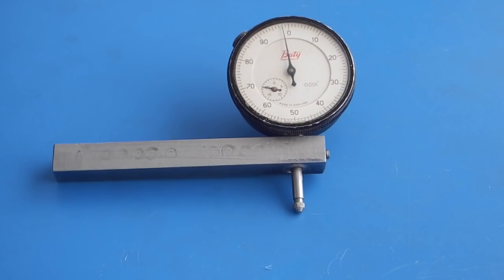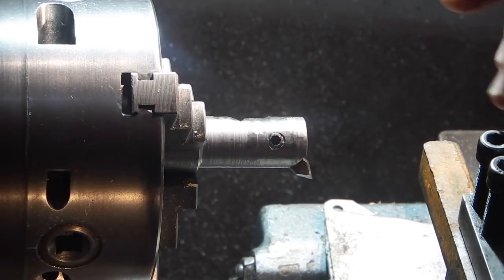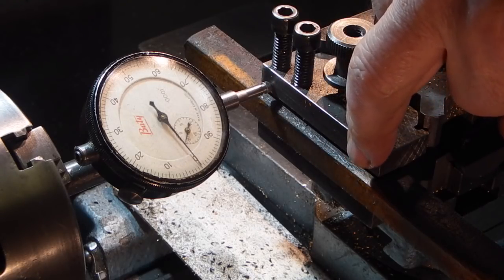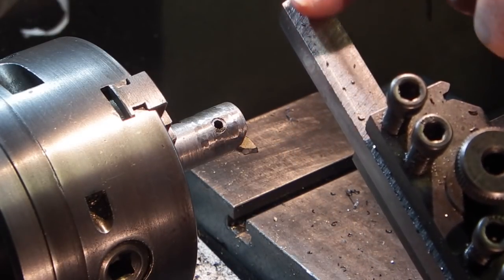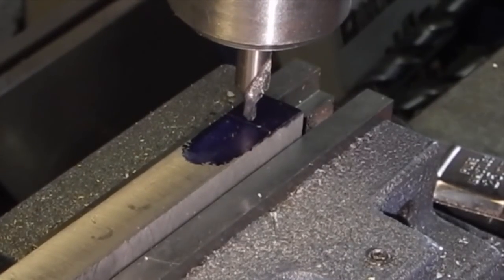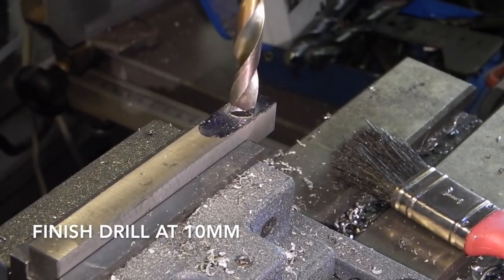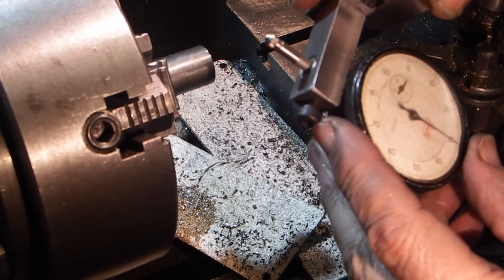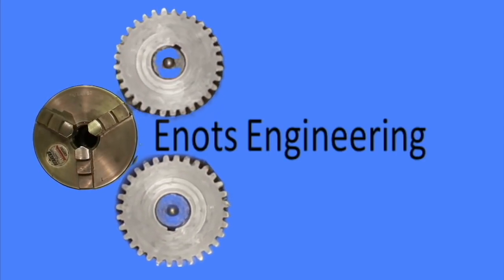DTI holder from scrap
Simple project for beginners.
Milling in the lathe using a fly cutter, turning a small bush from brass.
Drilling and tapping + top tip.